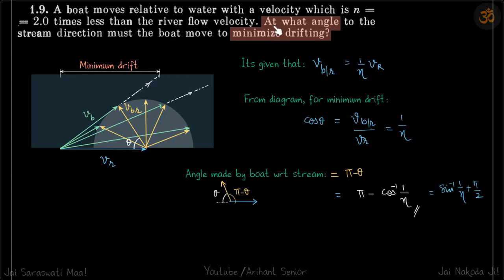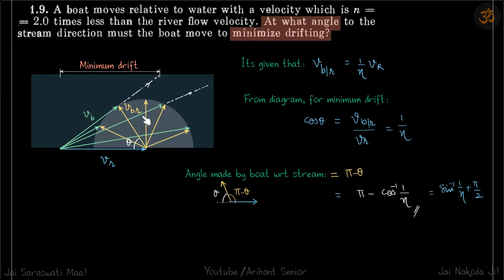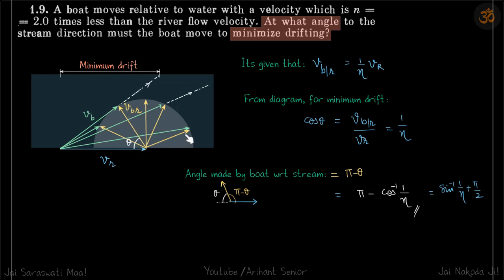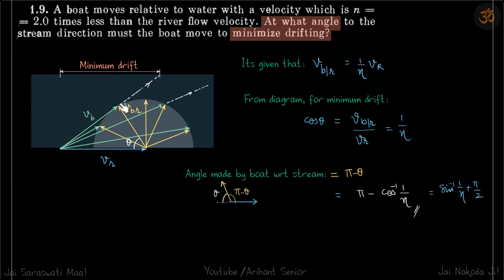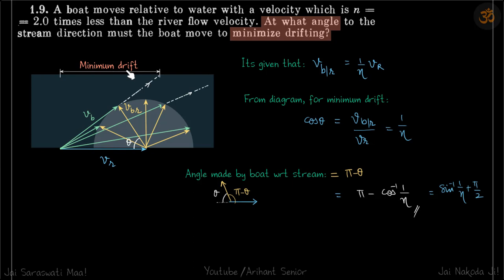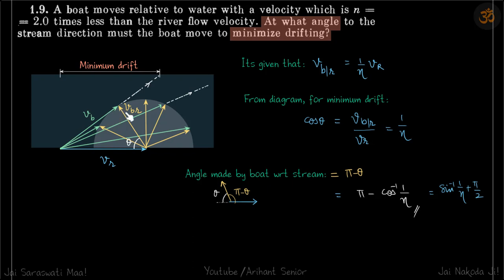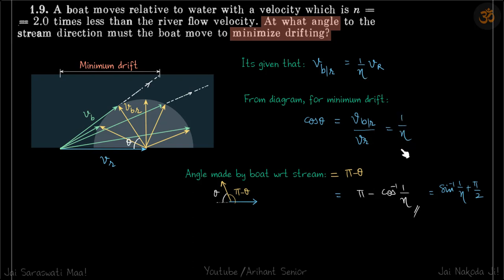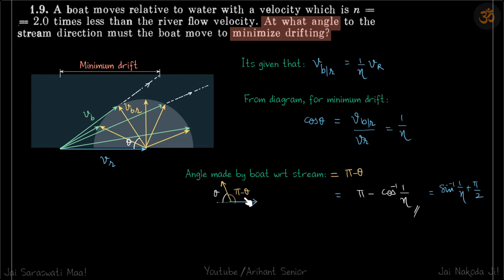1.9 | Irodov Solutions | Mechanics